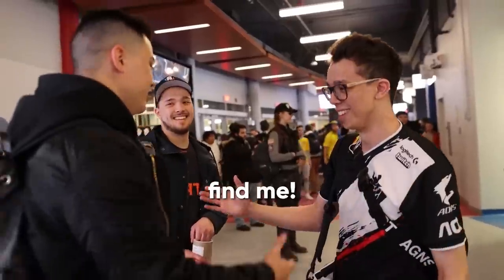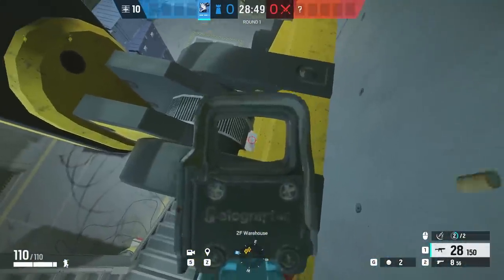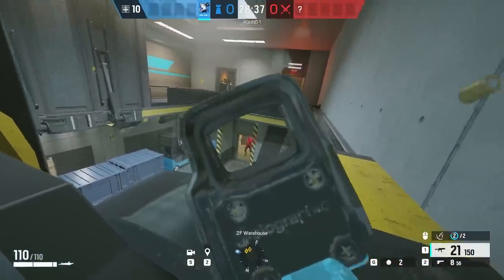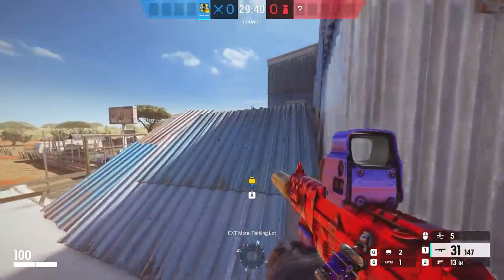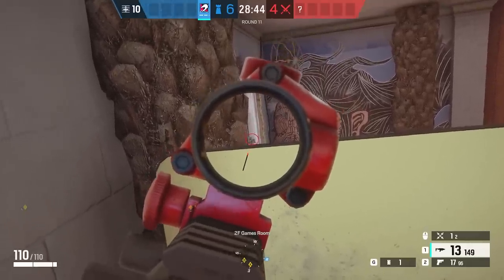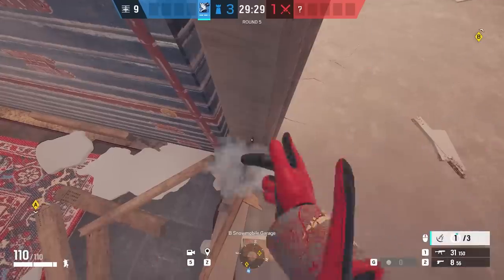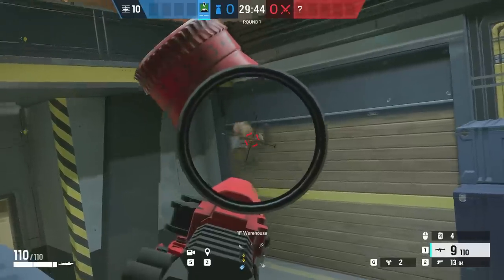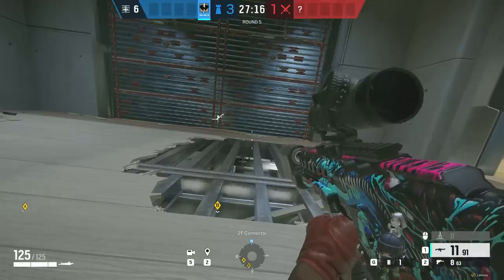The Amazing Hiding Spot + NEW Azami Trick - Rainbow Six Siege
Hey brahs welcome back! You can learn everything in this video from the new amazing hiding spot, new angles for easy frags and even new Azami and Kaid spots to make the enemy mald.

Azami barrier trick on Border - 0:26
New amazing hiding spot - 0:51
New nade trick spot - 2:03
1000IQ Kaid counter - 2:54
Spawn kill through a wall - 3:20
Spawn kill not through a wall - 3:52
Head glitch on Outback - 4:16
Did you know about this Aruni counter? - 4:40
Invisible Azami pixels on any map - 4:56
Another way to use Gridlock.. - 5:45
Warehouse gap you need to know about - 6:16
Warehouse spawn peek you need to know about.. 6:35
Easy and effective Echo spot on Nighthaven Labs 7:01
Tom Brady Kaid trick 7:18